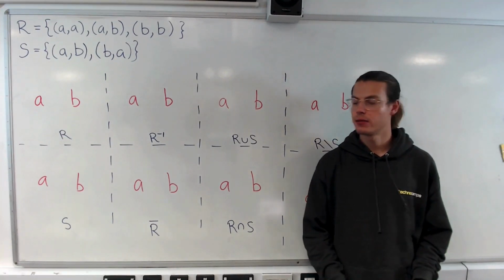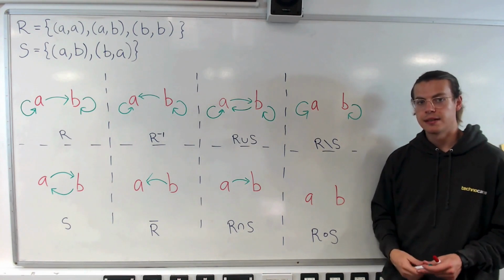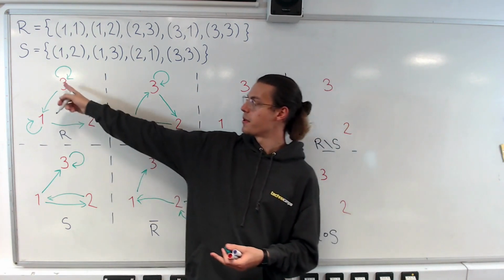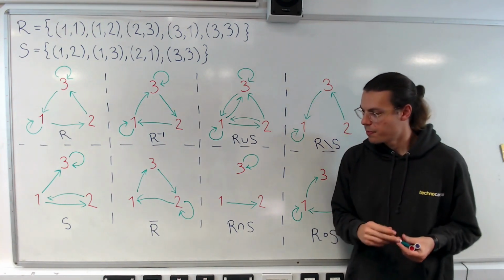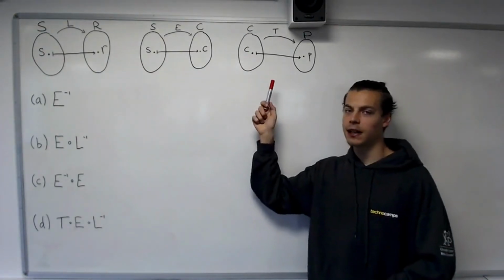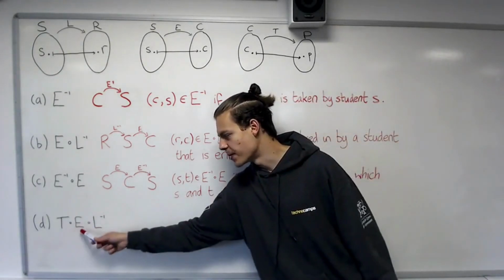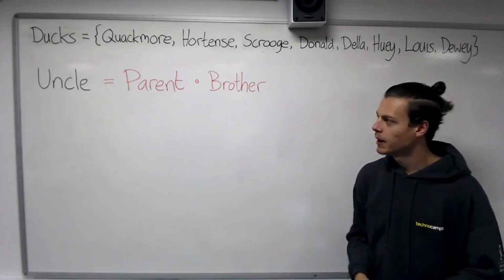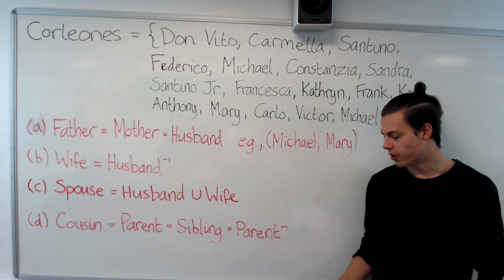[CS-170] Problem Sheet 8 Video Answers